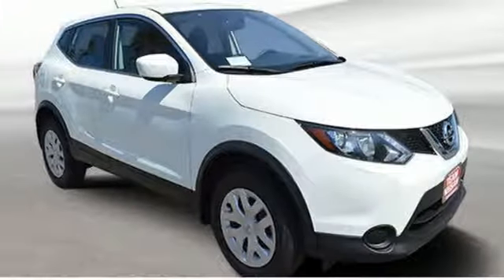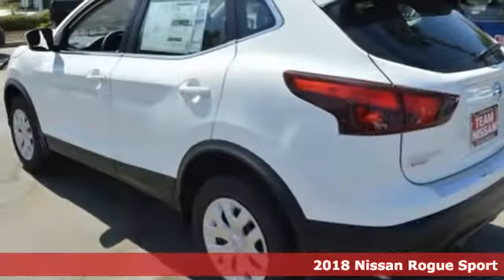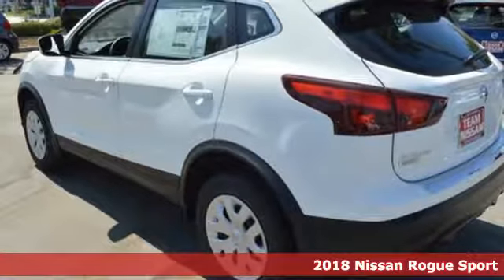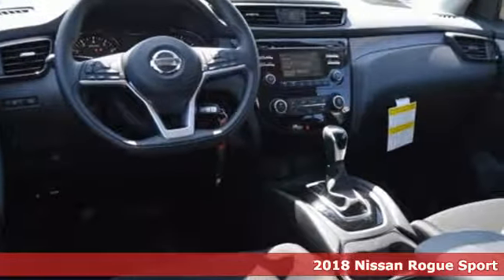2018 Nissan Rogue Sport Oxnard CA Ventura, CA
Year: 2018
Make: Nissan
Model: Rogue Sport
Trim: S
Engine: 4 Cyl. 2.0 L
Transmission: Variable
Color: Glacier White
Interior: Charcoal
Stock #: N81432
VIN: JN1BJ1CP4JW186311

Address:
1801 Auto Center Drive